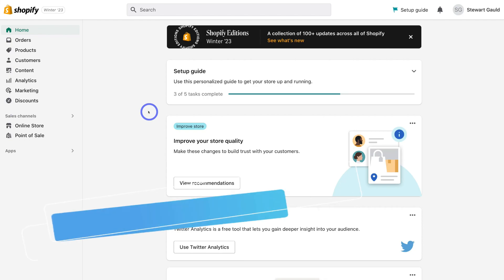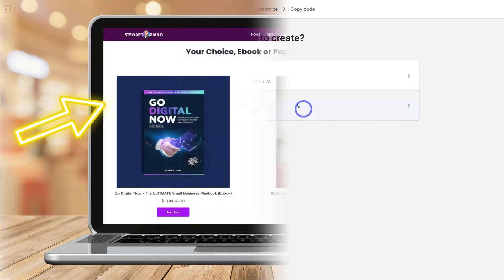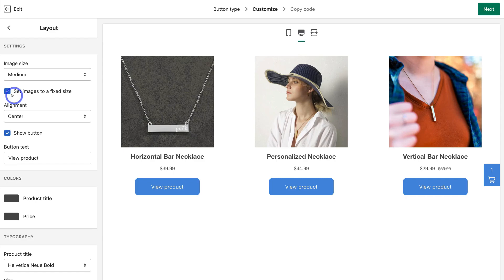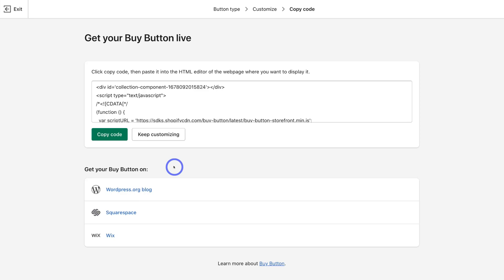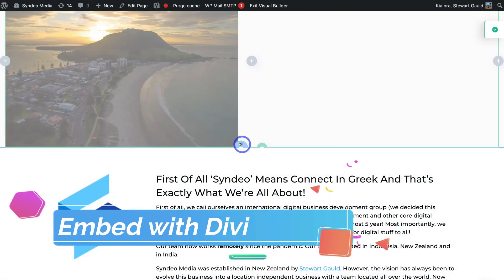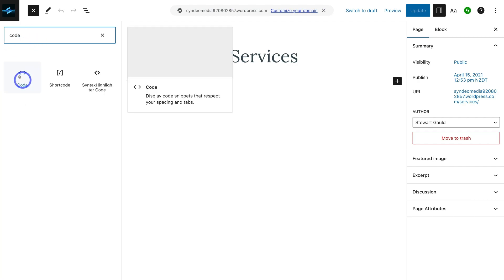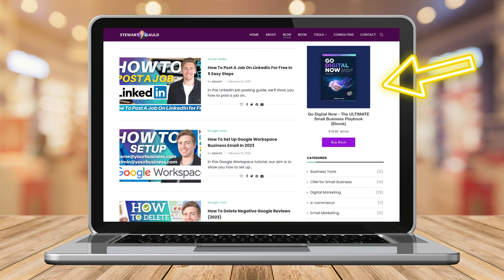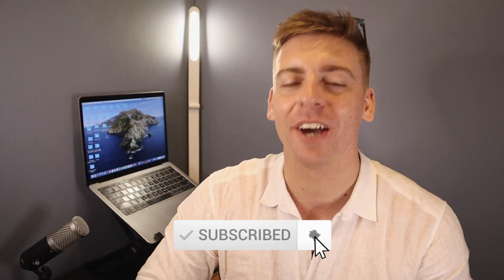How To Embed Shopify Products On WordPress & Other Websites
✅ Claim your FREE Shopify Trial (+ 1 Month for $1/Month) ➜

In this Shopify and WordPress tutorial, I share how to embed your Shopify products on WordPress.

Shopify allows you to embed your Shopify products or collections directly onto your WordPress website so that you can reach more potential customers online.

This is ideal if you have a blog or have partnered with another brand that has a WordPress website. You can also use this method to embed your Shopify products on other website platforms.

This is a tutorial for non-techies, no coding is required.

► Today we navigate through the below chapters for this Shopify and WordPress tutorial:

0:00 Intro
00:43 Shopify settings
01:02 App = buy button
02:07 Create buy button (Collection)
02:15 Customize Embed
04:40 Embed with Elementor
05:50 Embed with Divi
06:27 Embed with WordPress editor
07:27 Create buy button (Product)
08:06 Embed product into the sidebar widget
08:52 Outro

Let me know if this Shopify and WordPress tutorial was helpful. Also, if you require any help or support, make sure to get in touch with us today.